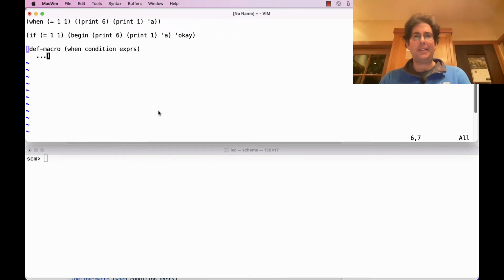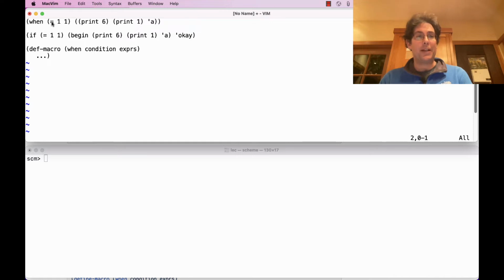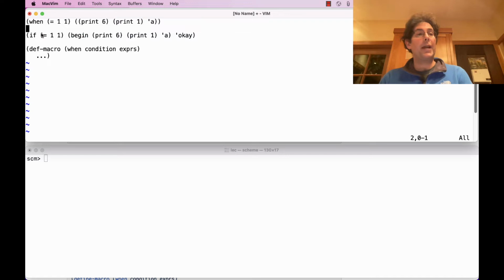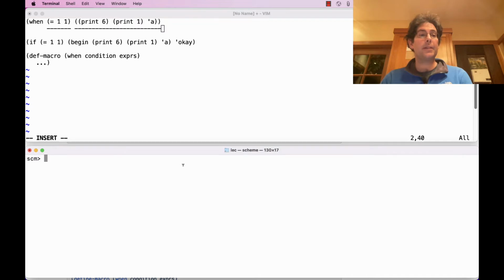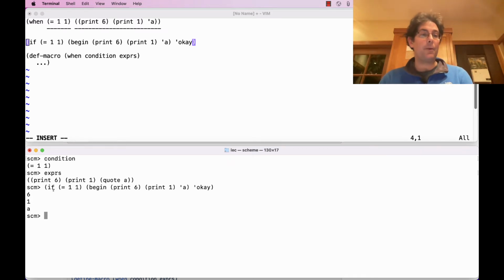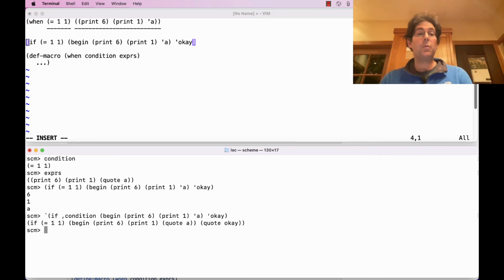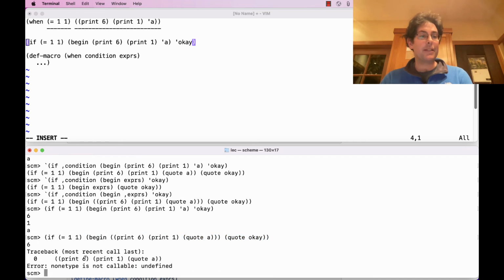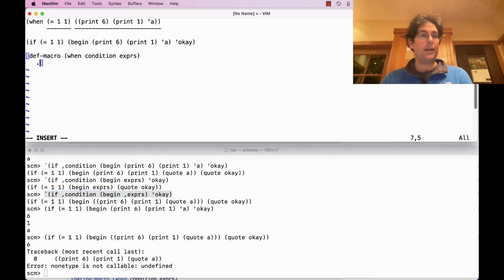CS 61A Fall 2022 Homework 9 Question 2 Guide